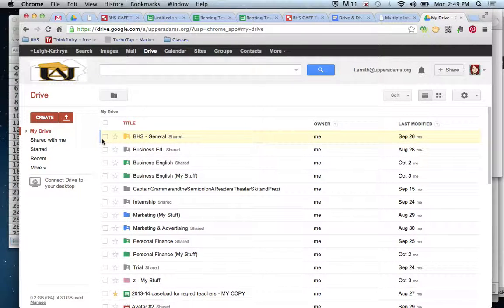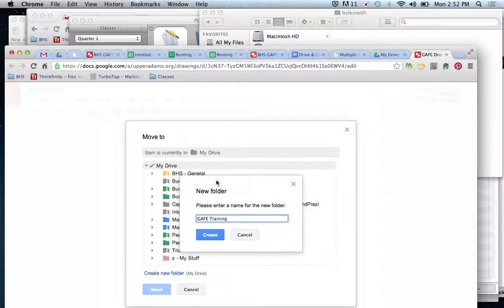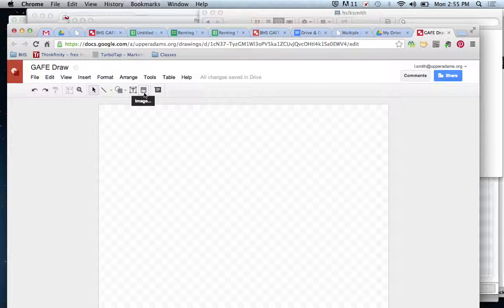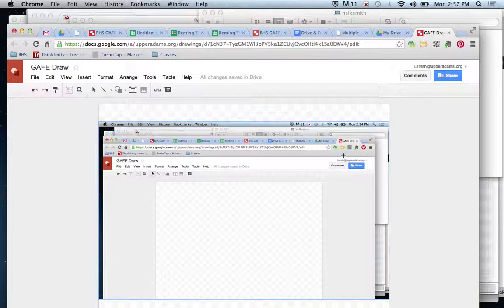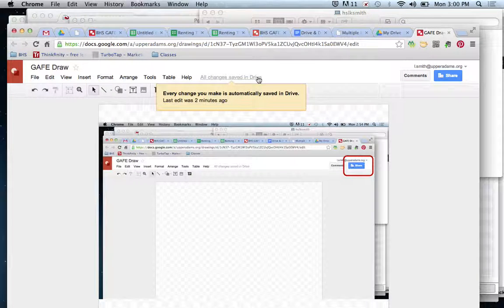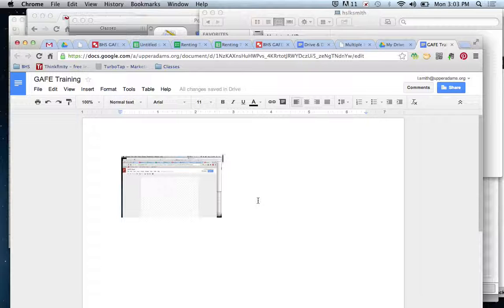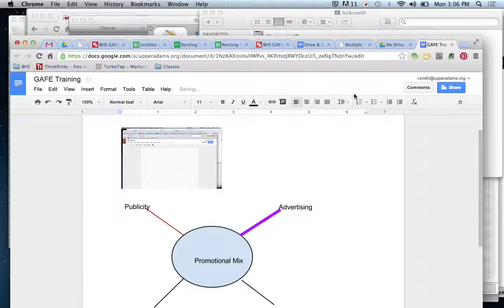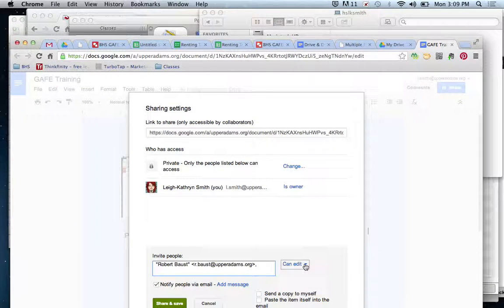BHS GAFE Training #7 - Drive & Diving Deeper into Docs